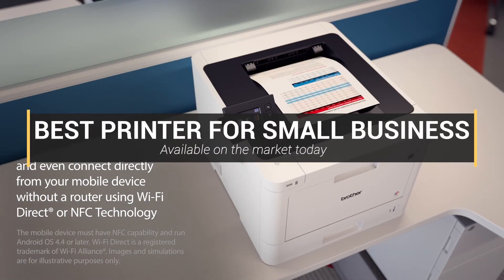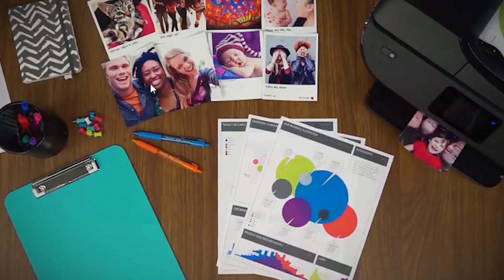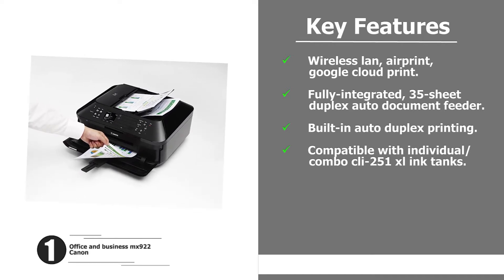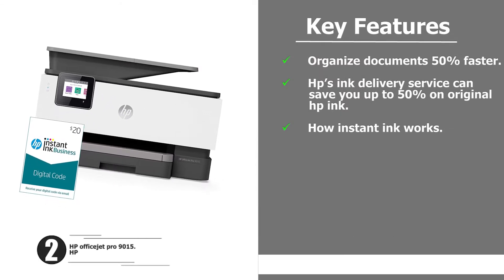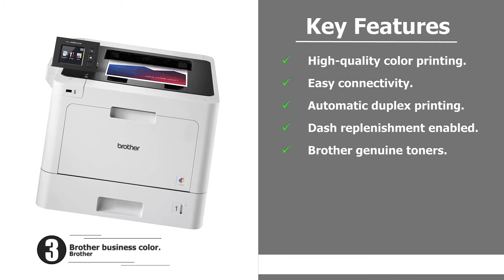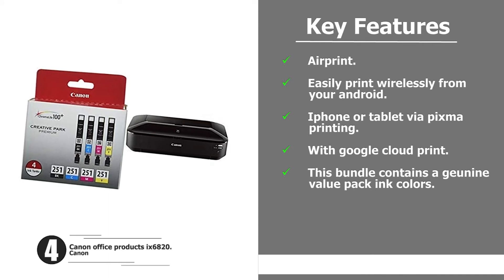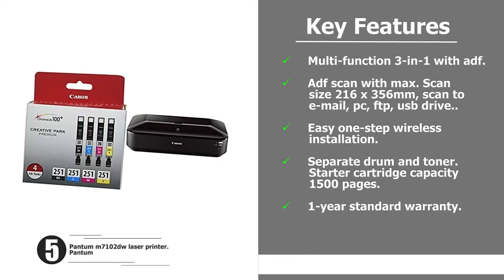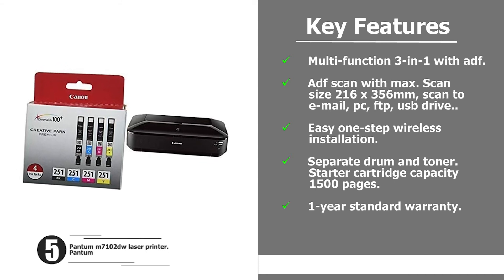✅🖨️ Best Printers for Small Business 👌 Top 5 Printer Picks | 2021 Review | Best Deal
👉Cheek Price Here :
⭐1. Pantum M7102DW Laser Printer =
⭐2. Canon Office Products IX6820 =
⭐3. Brother Business Color =
⭐4. HP OfficeJet Pro 9015 =
⭐5. Canon Office and Business MX922 =

Canon Office and Business MX922 All-In-One Printer, Wireless and mobile printing
HP OfficeJet Pro 9015 All-in-One Wireless Printer, with Smart Tasks and Instant Ink Business $20 Prepaid Code
Brother Business Color Laser Printer, HL-L8360CDW, Wireless Networking, Automatic Duplex Printing, Mobile Printing, Cloud printing, Amazon Dash Replenishment Ready
Canon Office Products IX6820 Wireless Inkjet Business Printer with Genuine Canon Ink Value Pack\
Pantum M7102DW Laser Printer Scanner Copier 3 in 1, Wireless Connectivity and Auto Two-Sided Printing with 1 Year Warranty, 35 Pages Per Minute (V6W81B)